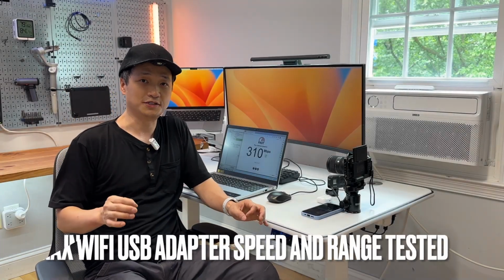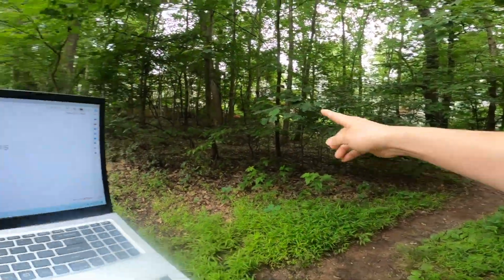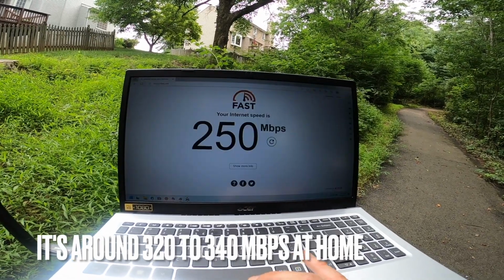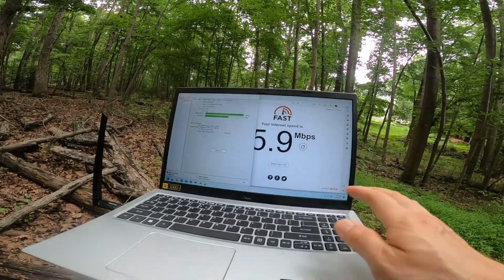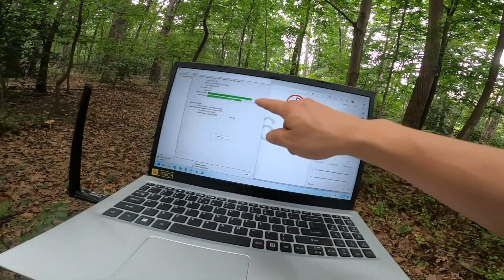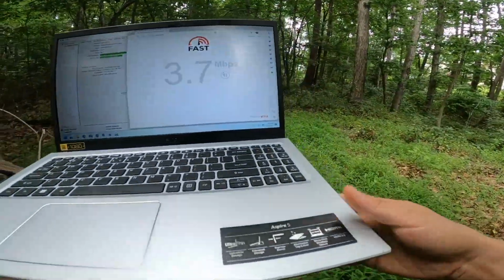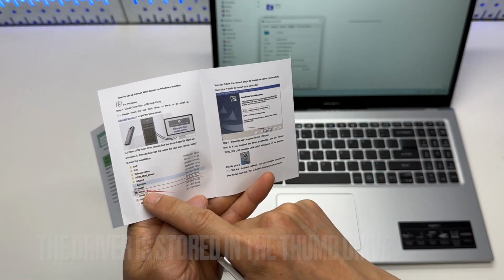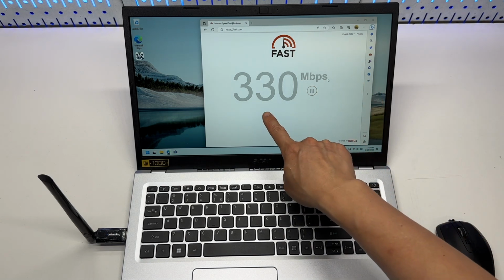Speed and Range Tested! Inamax USB Wi-Fi Adapter Full Review. Wireless Performance Boosted!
Inamax AC1300 Wireless Network Adapter

00:00 Intro
00:40 Built-in WiFi Adapter
02:52 Inamax WiFi Adapter
07:28 Unboxing and Setup